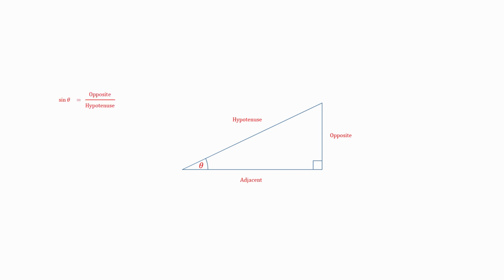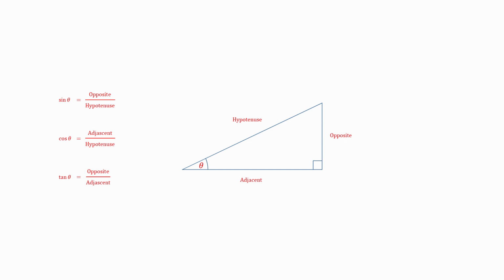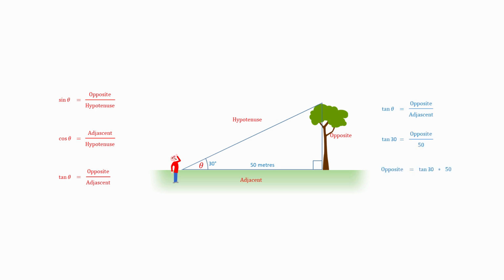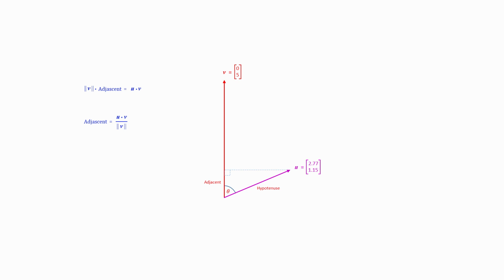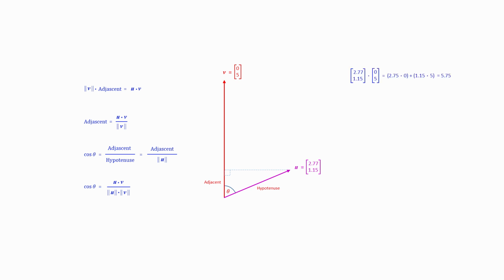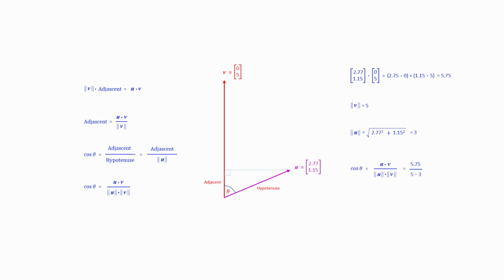Linear Algebra for Computer Scientists. 6. The Angle Between Two Vectors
This computer science video is the sixth in a series about linear algebra for computer scientists.  In this video you will learn how to calculate the angle between two vectors.  You will see how to derive a formula that allows you to calculate the angle between any pair of vectors using basic principles of trigonometry.  This will allow you to compare the directions of multiple vectors regardless of their magnitudes.